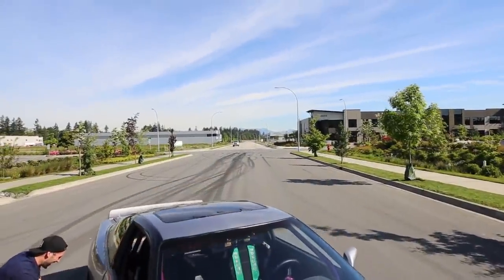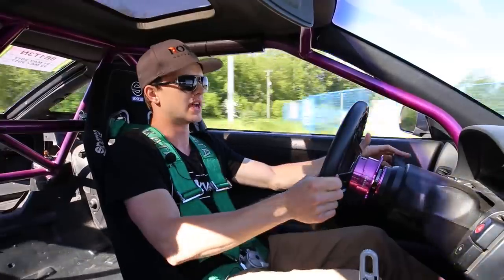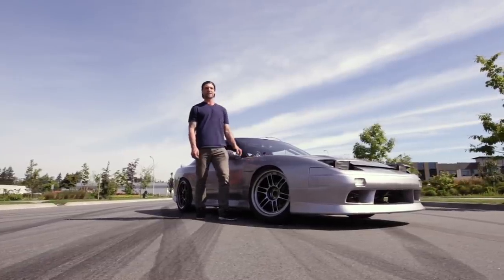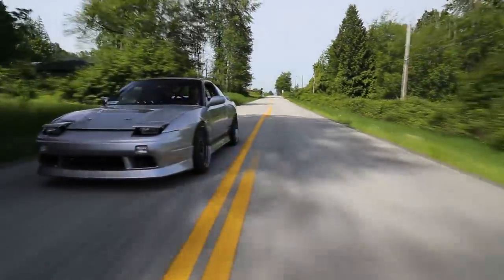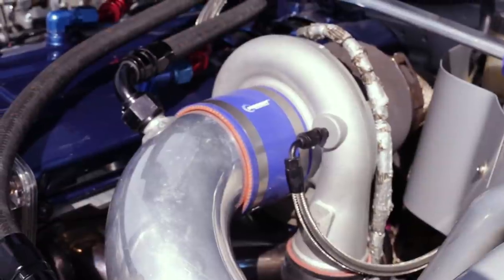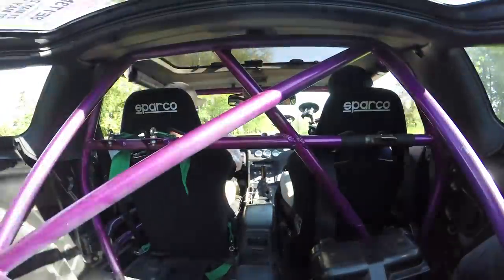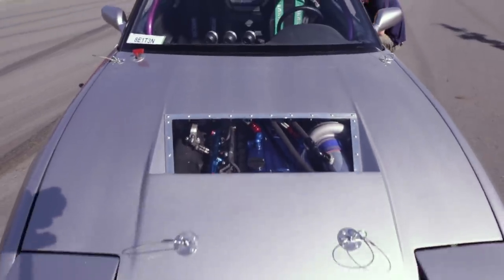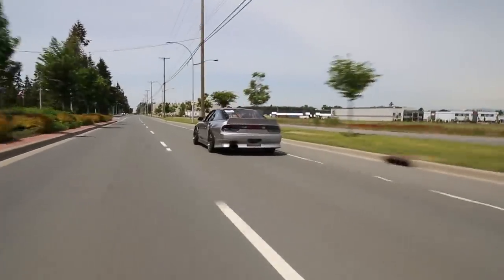RB25-Powered S13 240sx | From Drift Missile to Street Slayer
Welcome to Jeff's widebody RB25-powered S13 Nissan 240sx drift missile turned street car that he's owned and built over the last year and a half! Under the hood is a 2.5L inline six with a big single turbo that's punishing the ground with over 460HP at the rear wheels. The S13 is an icon in the drift world and is part of the s-chassis family of cars, most of which aren't boosted but still carry the same strong chassis to build from. Some would call a lot of S13 and S14 cars overpriced because of their drift "tax", but if you can find a good shell and build from there... the potential is endless for road and track.

Checkout Goldy's track here!

Canon 6D
Sigma 20mm Lens